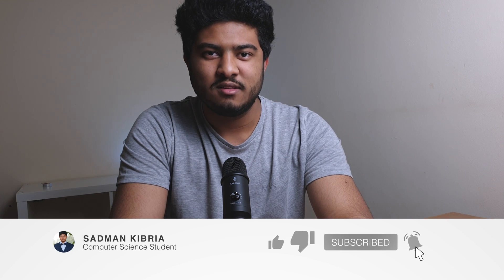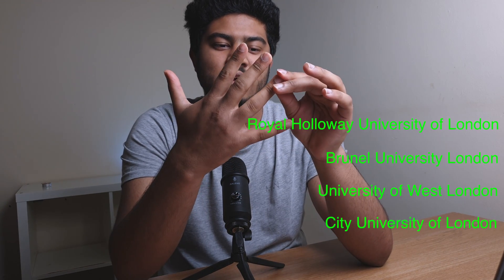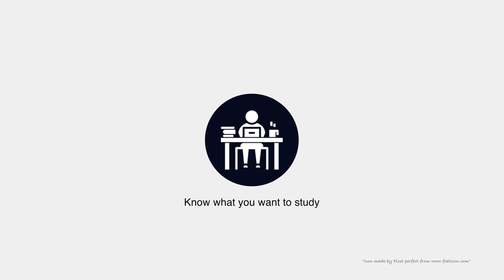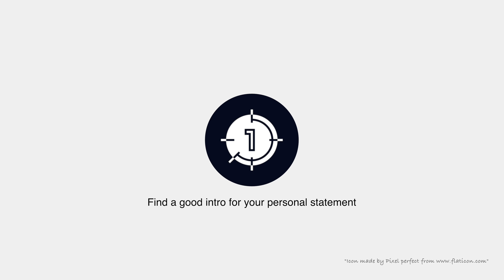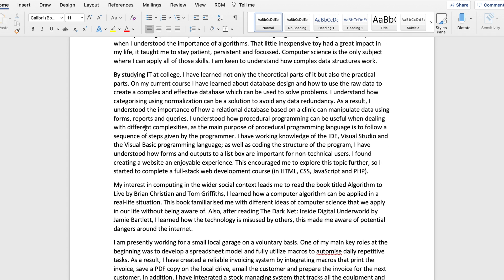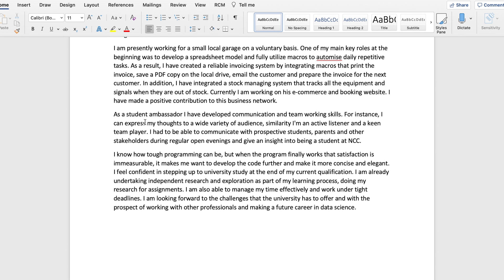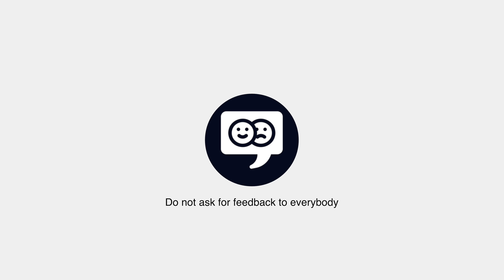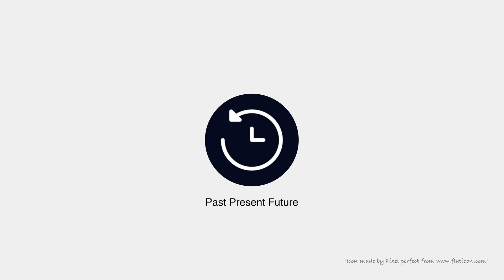My UCAS Personal Statement for Computer Science at City University of London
ABOUT ME:
I'm Sadman a Computer Science student from London. I create videos about lifestyle, tech, gadgets and life as a CS student. I love tech and CS and sharing my experiences/journey with you.

If you want to talk to me regarding anything, please feel free to do so. I would love to hear from you.